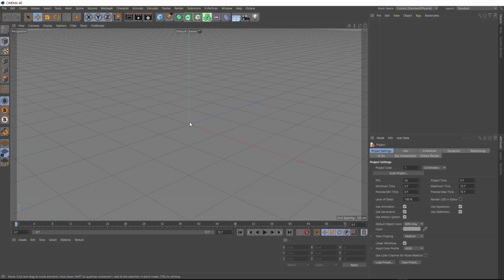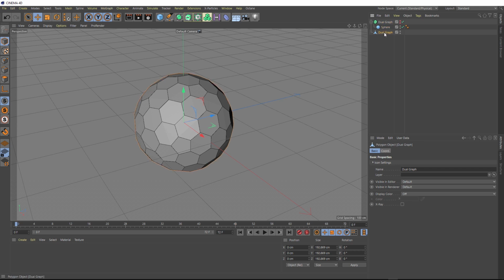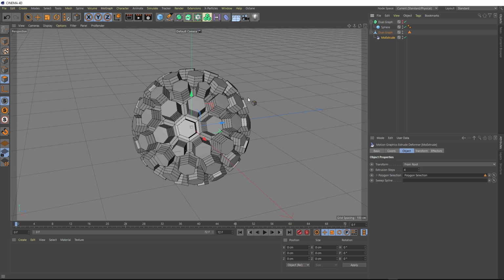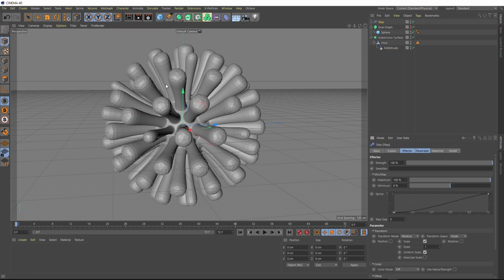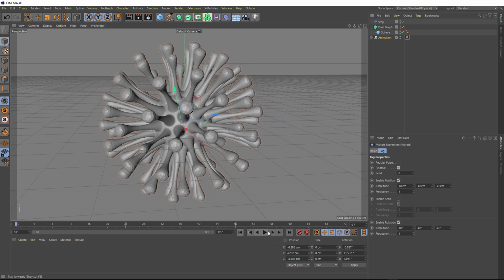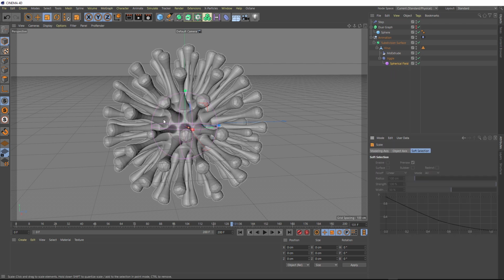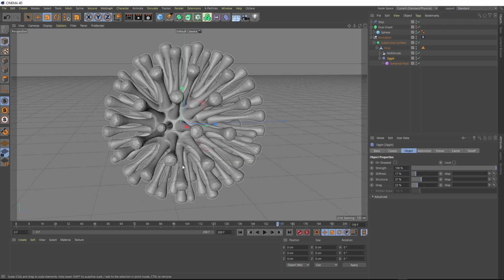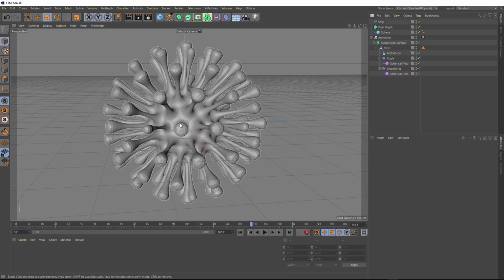C4D Virus - Cinema 4D Tutorial (Free Project)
Today we'll be creating this animated Virus in Cinema 4D. We'll use the Moextrude and the Jiggle deformer in C4D to create the Virus.

▼ FOLLOW US ▼